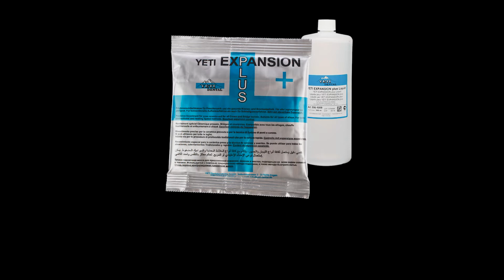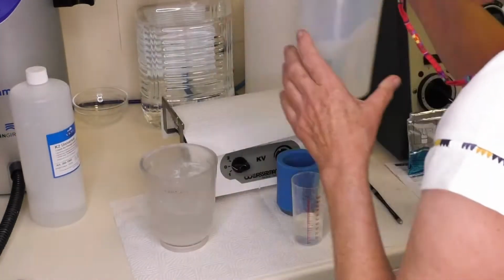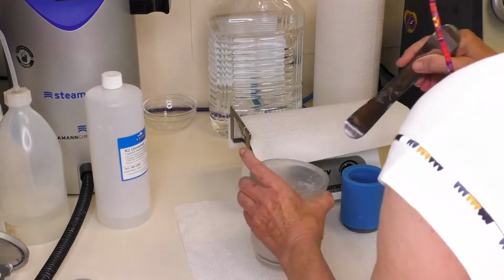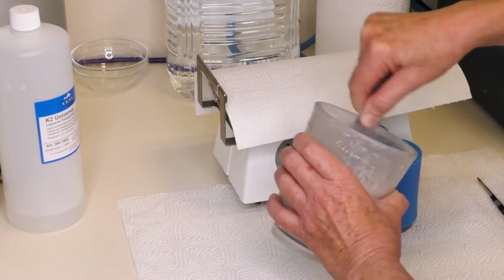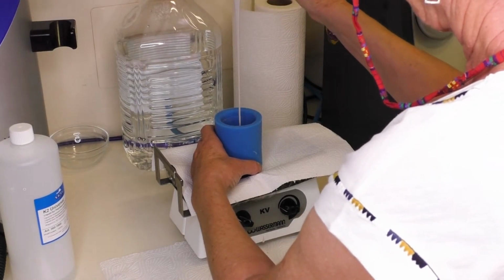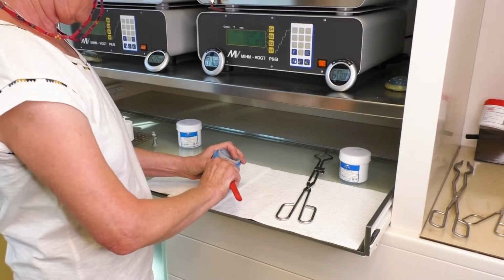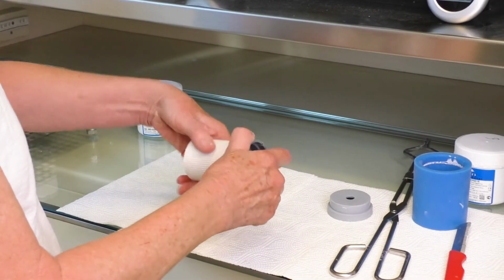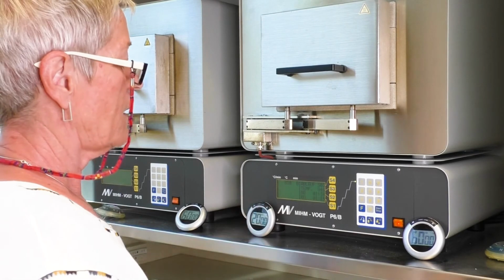Lab Know How: Expansion plus - Investment Material - Tutorial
This instructional video demonstrates the use of Yeti Dental's Expansion plus - Investment Material.